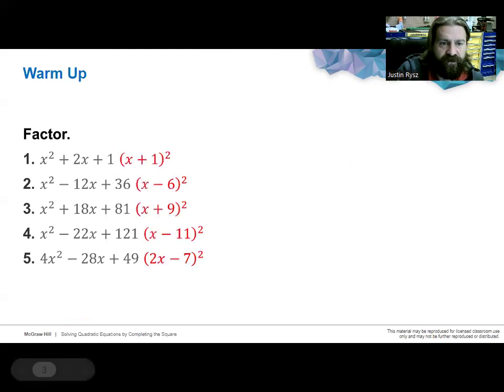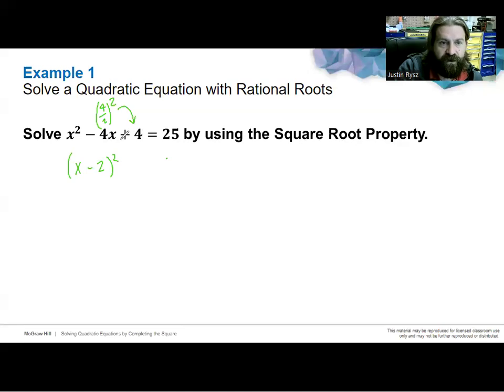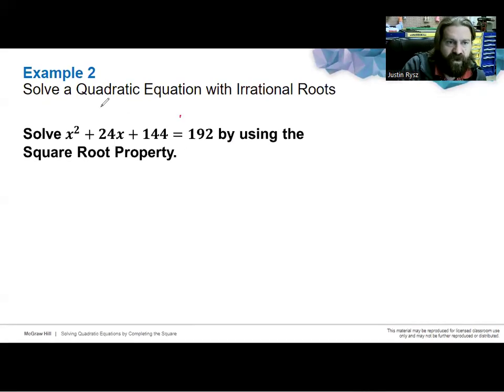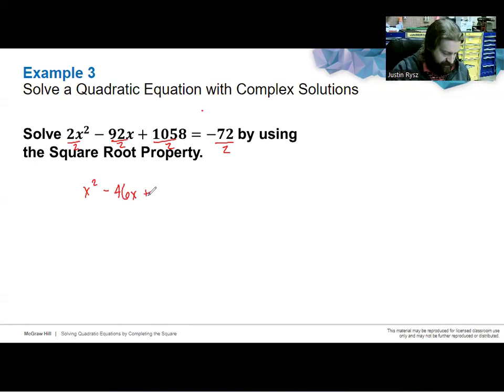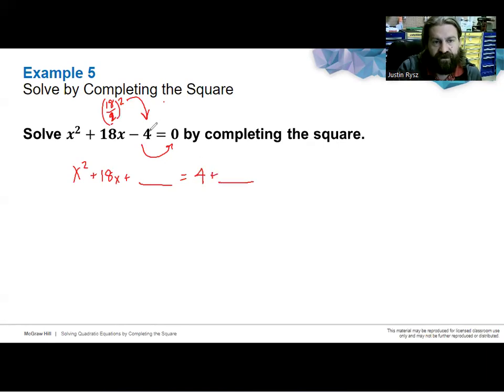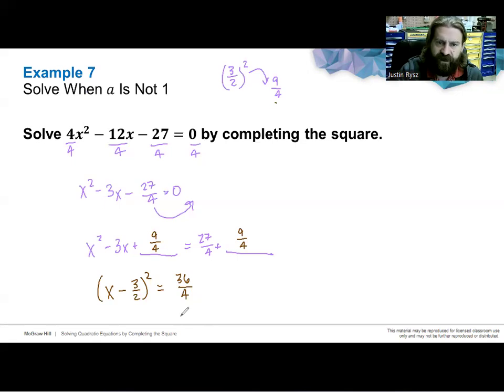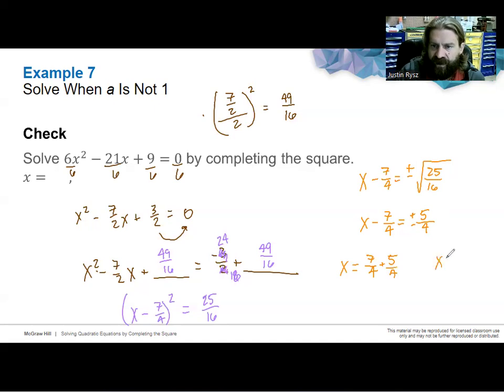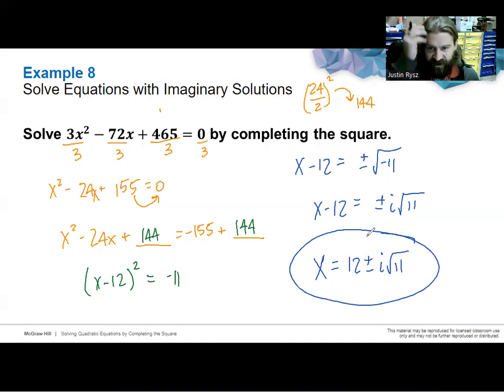Alg II 3 5 Video Notes